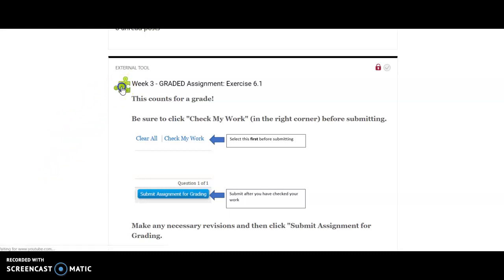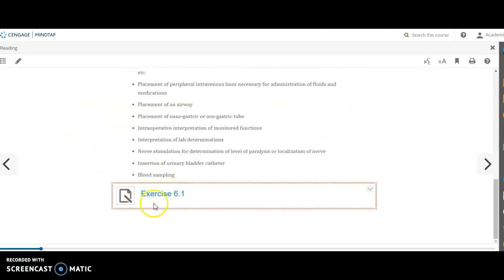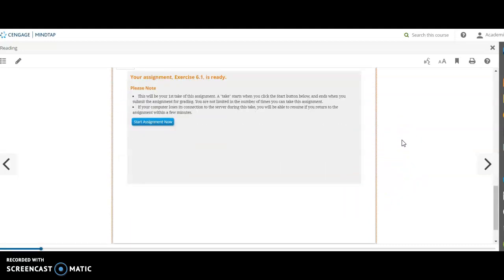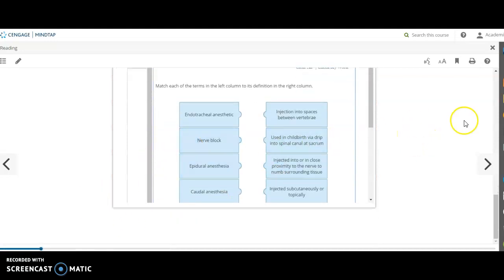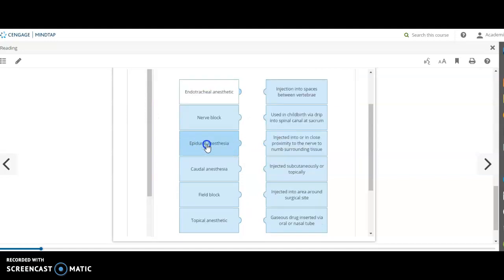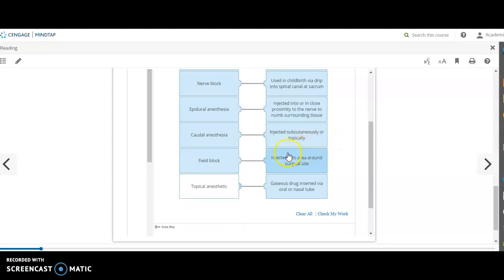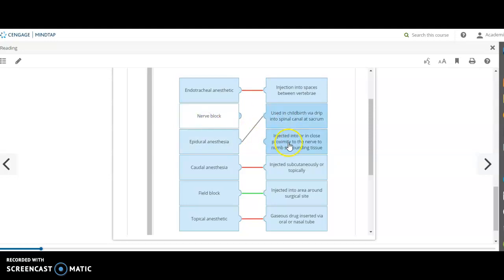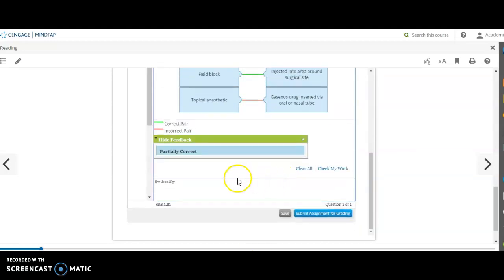Procedure Coding - Week 3 - 6.1 Assignment